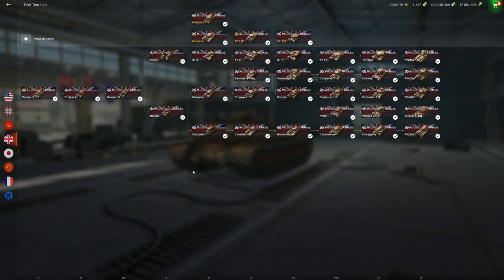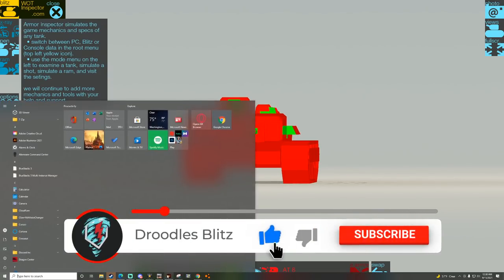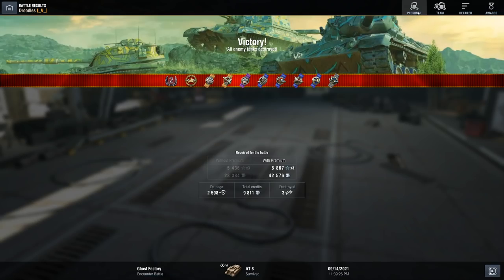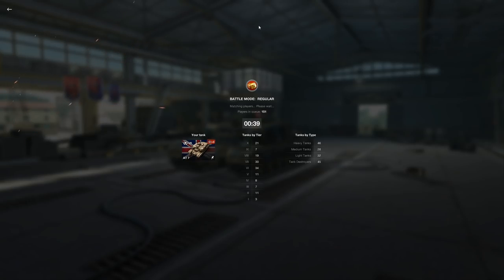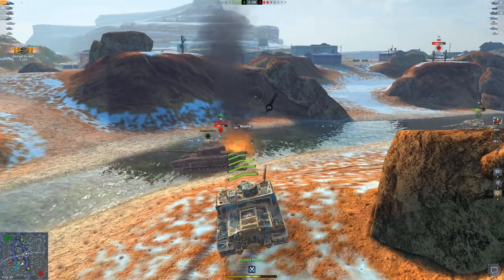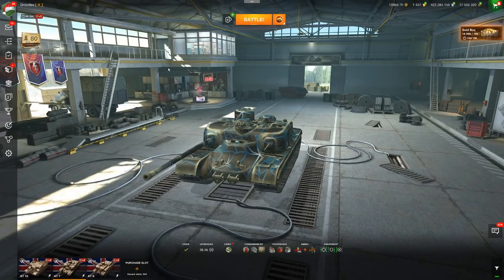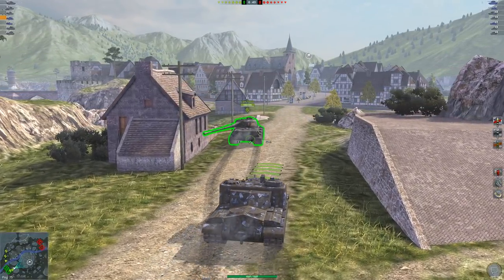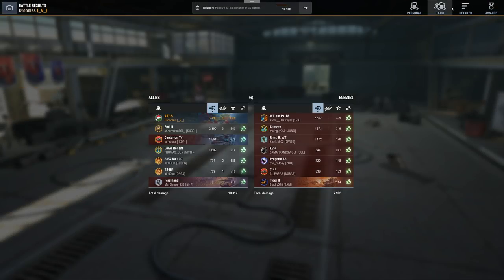WOTB | THE ASSAULT TANKS!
In today's video ill be playing in the tier 6,7, and 8 British AT's talking about the amazing guns but terrible speeds!